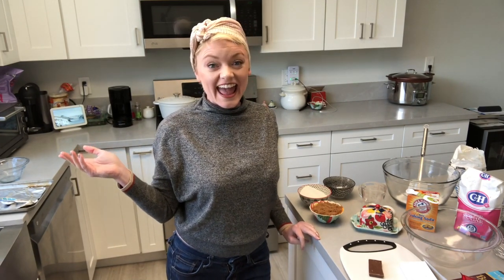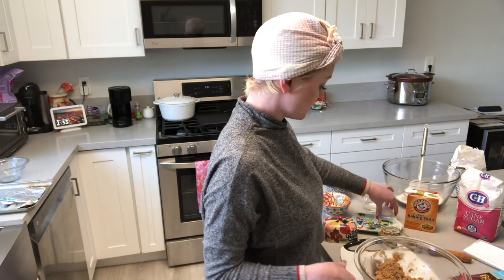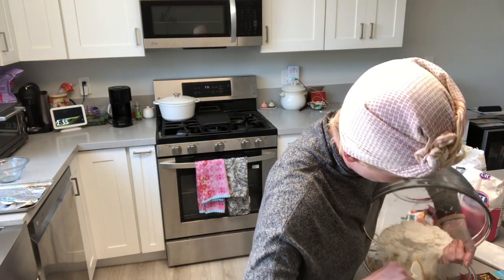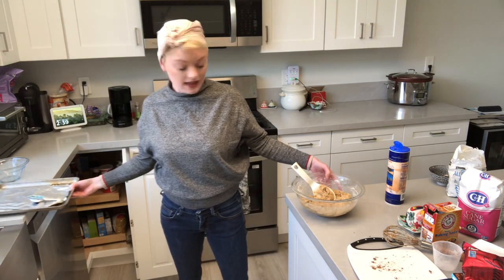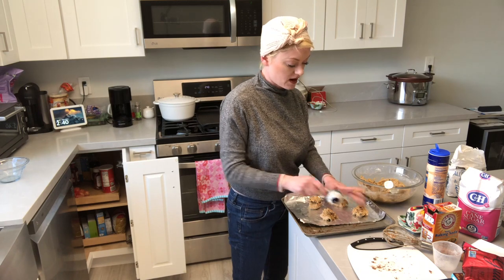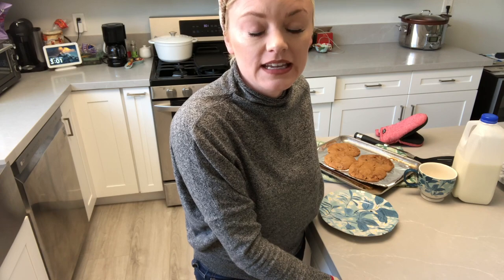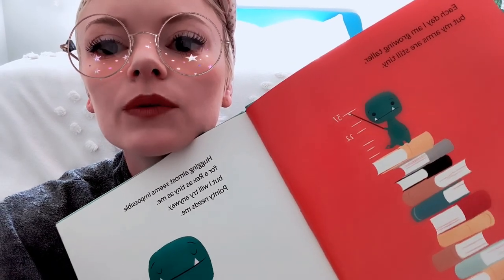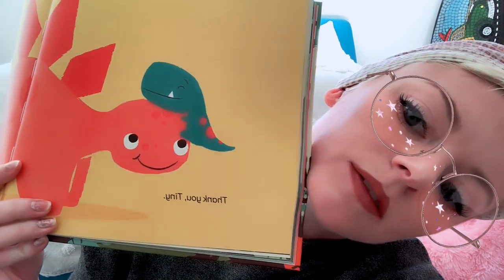Week 4 (with...Eleanor?)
It's week four in quarantine. A new story time segment with Ruby's friend, Eleanor- enjoy!